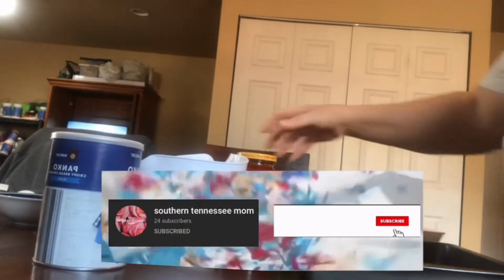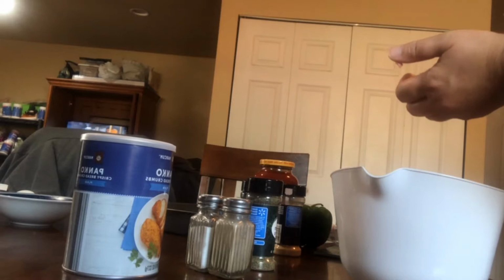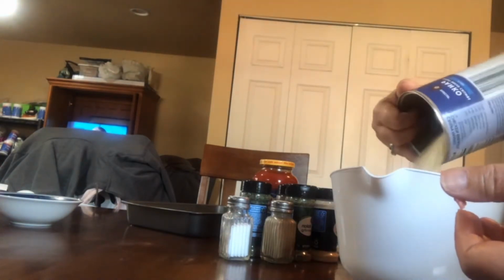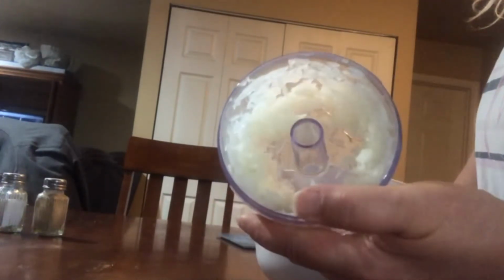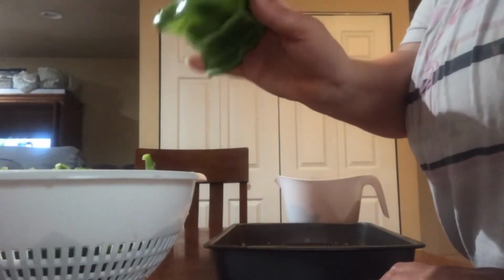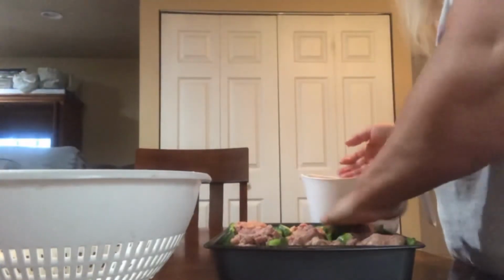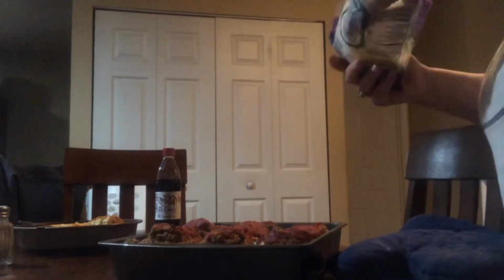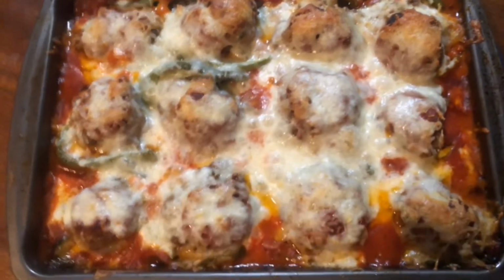cooking Homemade Stuffed Peppers